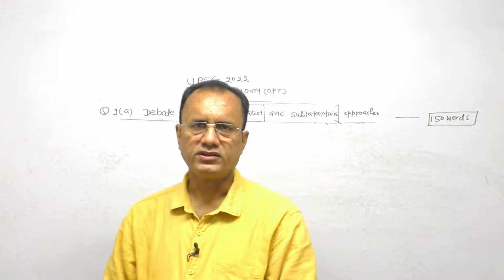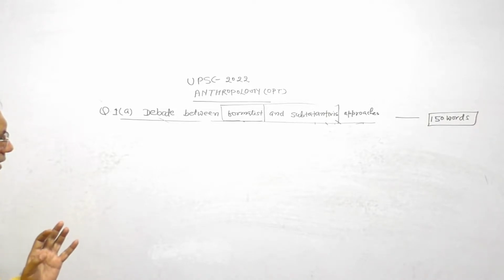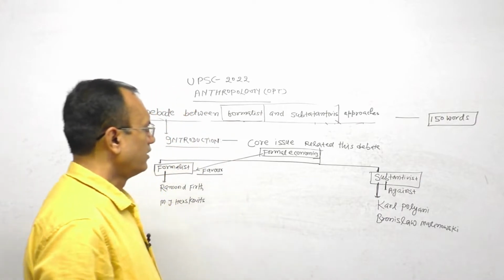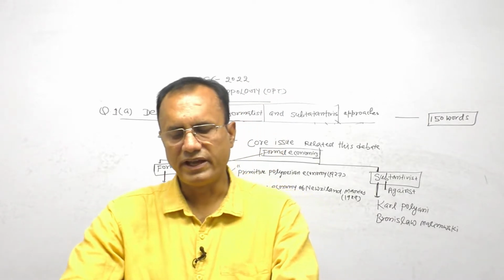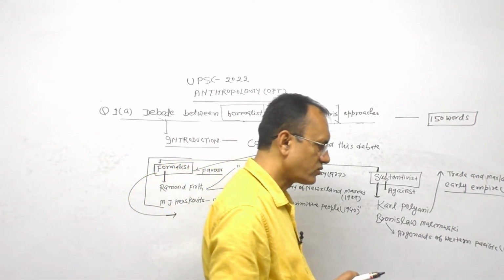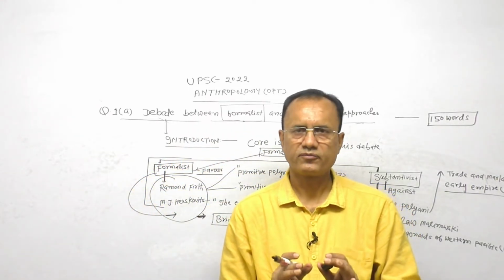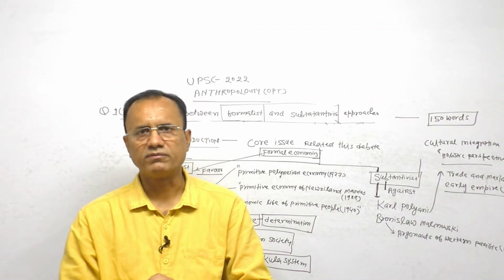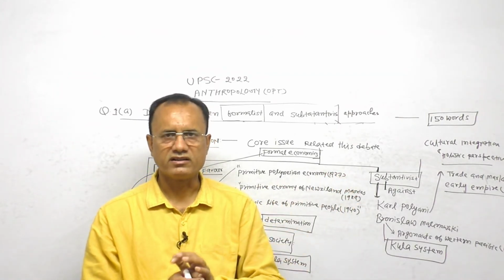UPSC-2022 ANTHROPOLOGY OPTIONAL -QUESTION-ANSWER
KRISHNA'S IAS IS  THE BEST INSTITUTE FOR ANTHROPOLOGY IN INDIA.WE PROVIDE OFFLINE & ONLINE CLASS FOR ANTHROPOLOGY FOR IAS\PCS\BPSC\JKPCS\HPPCS\HPCS\WBPCS\OPCS ETC. EXAM IN BOTH ENGLISH & HINDI MEDIUM.ADDRESS-92, FIRST FLOOR, Old Rajendra Nagar Delhi-60,Con-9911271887

👉🏻For Courses/Study material/complaints/queries - Download Krishna’s IAS or kindly call us directly!